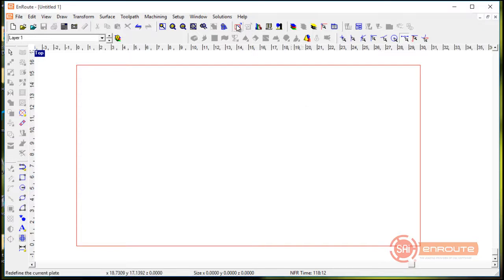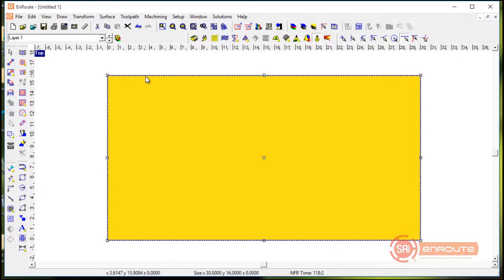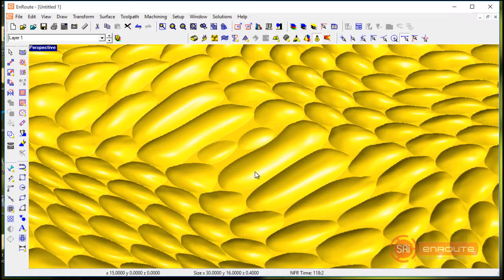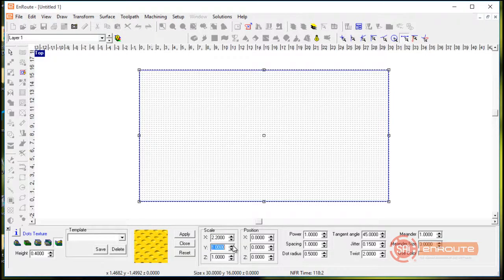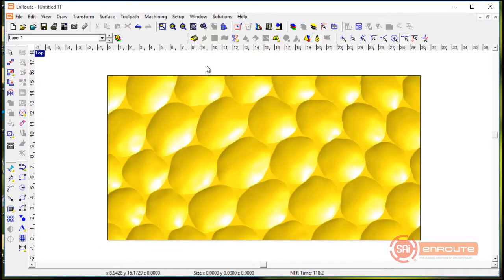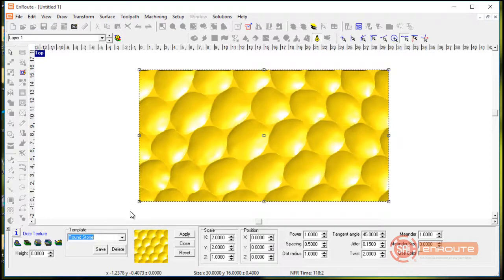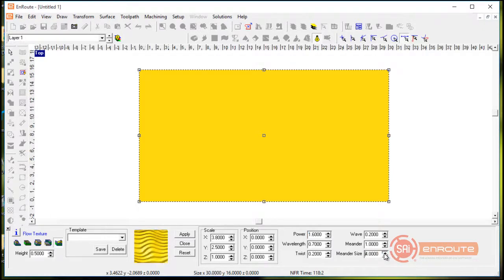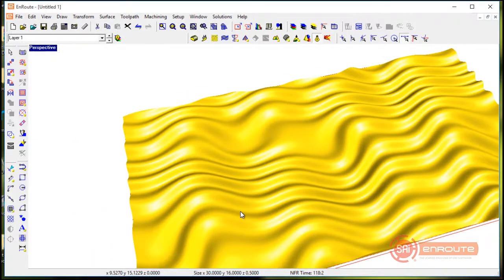Parametric Texture with Transition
Overview of EnRoute's Parametric Textures